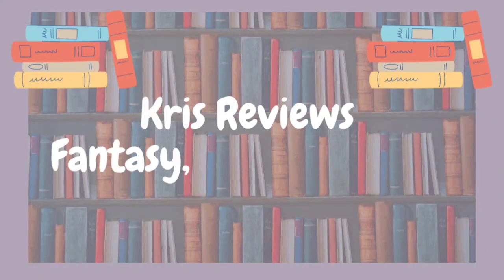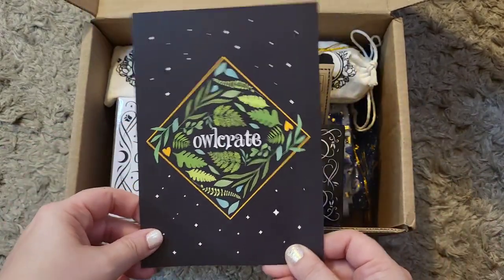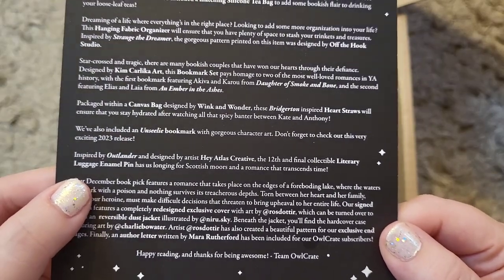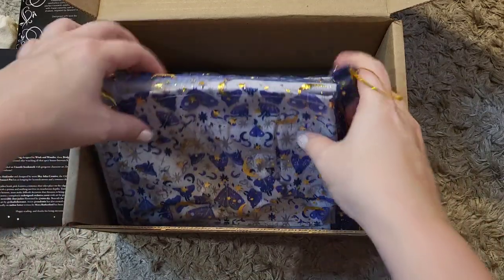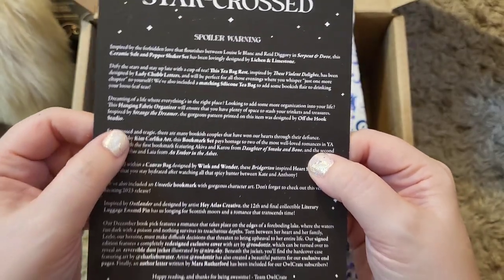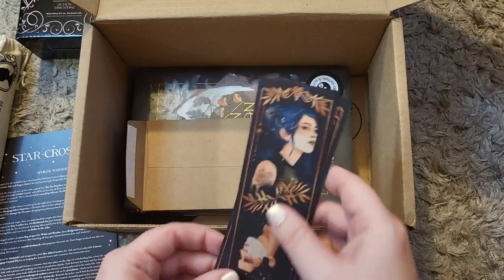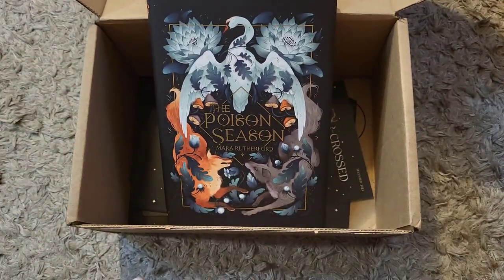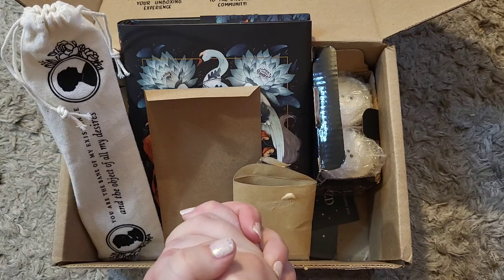December Owlcrate Book Box Unboxing - Last book box of the year!!!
Hi Readers,

I can't believe this is my last book box of 2022!  Thank you for for watching me and my furr babies open all of the Owlcrate Book Boxes all year long :)

Q: Let me know what your favorite items from this box was, or what your least favorite item was.  I'll put my favorite in the comments below :)